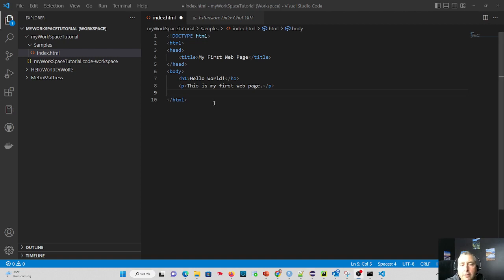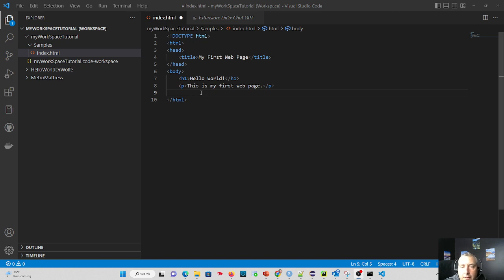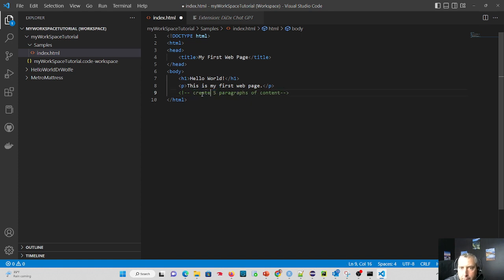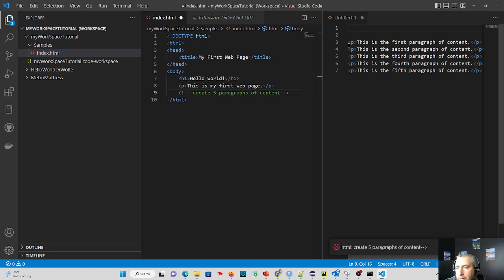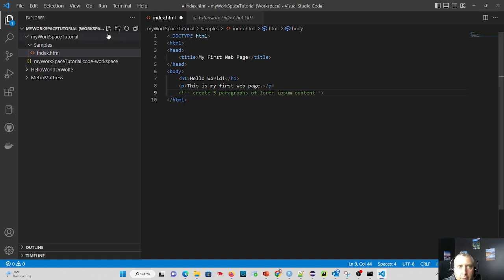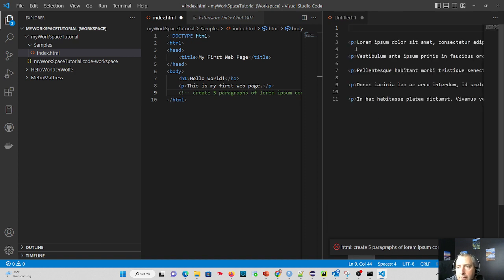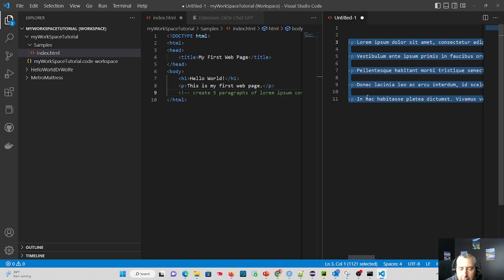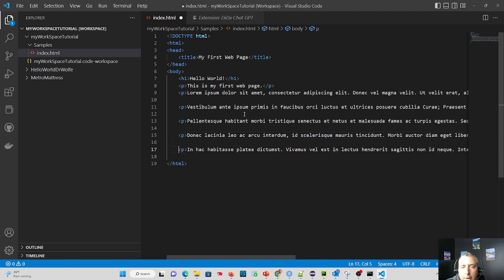How to use the ChatGPT (OpenAI) DiDx VsCode extension in place of lorem ipsum to generate content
In this tutorial Dr. Todd Wolfe demonstrates how to use ChatGPT to generate content using for a webpage instead of lorem ipsum. This tutorial uses the DiDx enstion previously covered in another tutorial.

At the end of this tutorial you will learn how to

1) Ask ChatGPT for content
2) Ask ChatGPT for lorem ipsum content